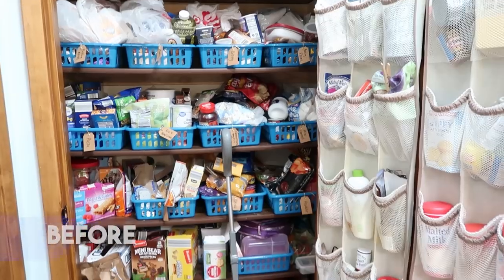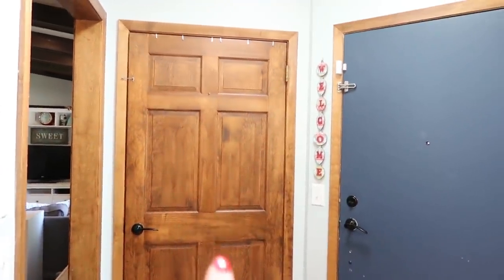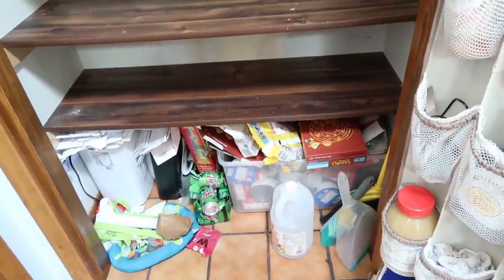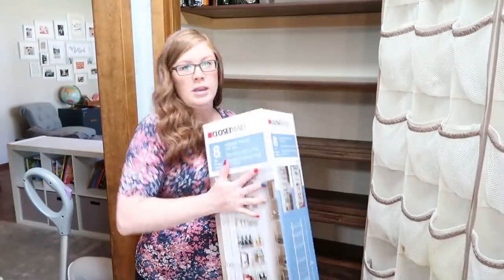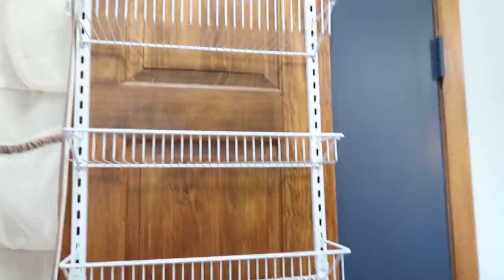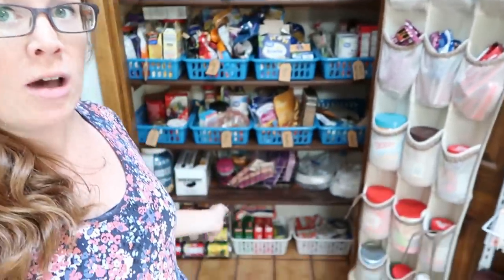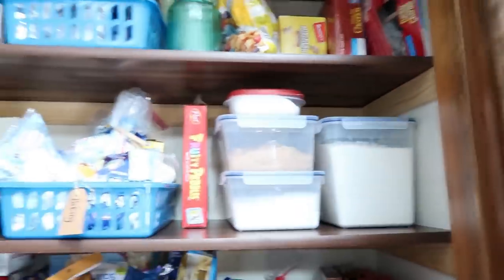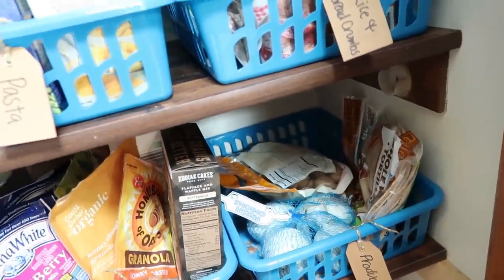EXTREME Pantry Organization (ON THE CHEAP!) 🤯 || Minimize & Organize with Me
Our pantry closet had gotten OUT OF CONTROL during this huge transition we are going through which includes closing my daycare, being in quarantine, and my husband starting a cookie business.  We had so much food and our old system for organizing it all wasn't holding up anymore.  SO, I emptied the whole thing, cleaned it, added two new product on the cheap, and then reorganized the whole thing.  It's SO MUCH BETTER now!  See for yourself!

- Other Organizing Videos:
- Door Rack
- Can Organizer
- Over the Door Fabric Organizer